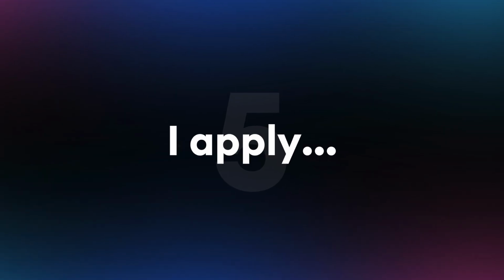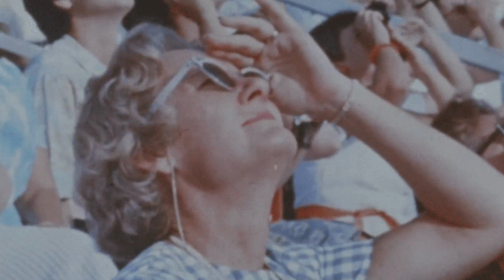5 Mistakes that can cost you a job in UX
Hey! In this video I will share with you the five most common mistakes junior designers make - many of which can be a deciding factor whether they will get their first UX job or not. There's of course more to getting a UX job, including good portfolio practices, resume, cover letters, ux interviews and so on, but fix these five things and your chances will improve a lot!